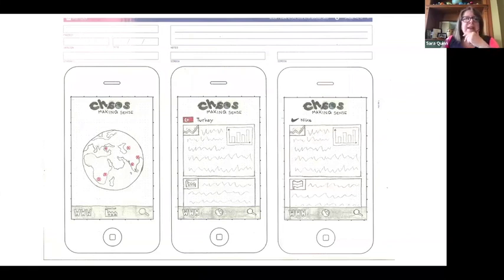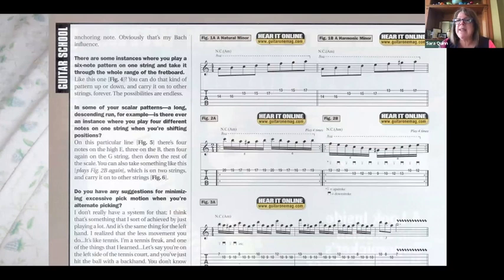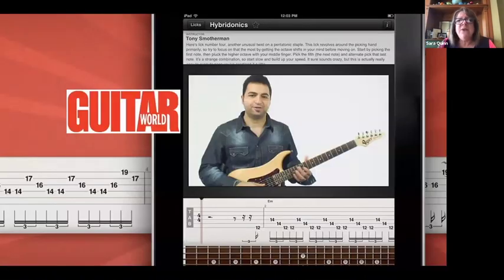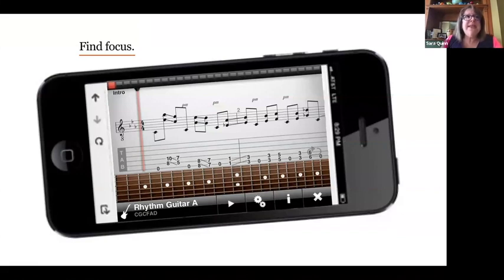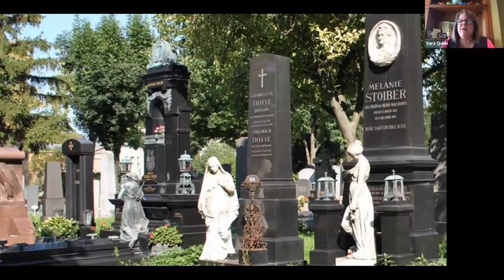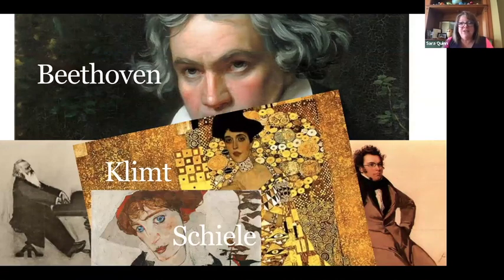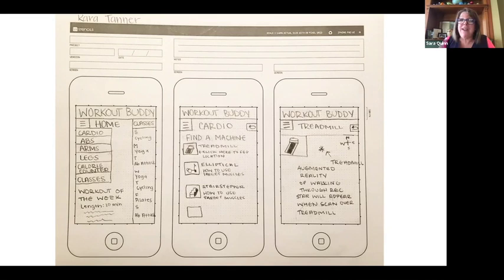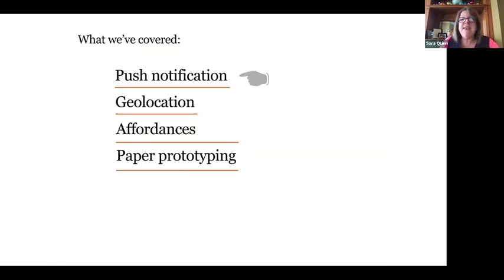Sketching a mobile app concept 540p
Created for JOUR 3321 Media Design at the Hubbard School of Journalism and Mass Communication at the University of Minnesota.